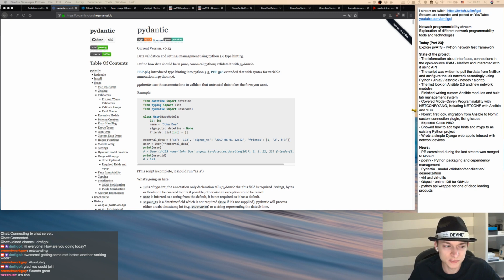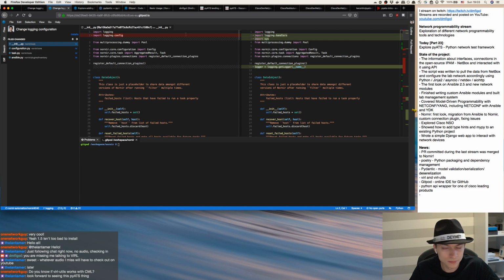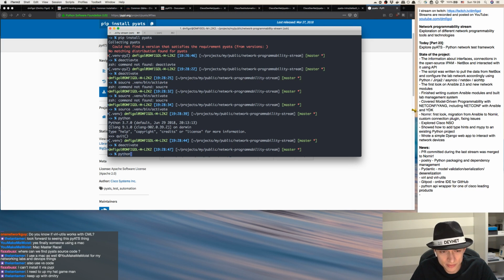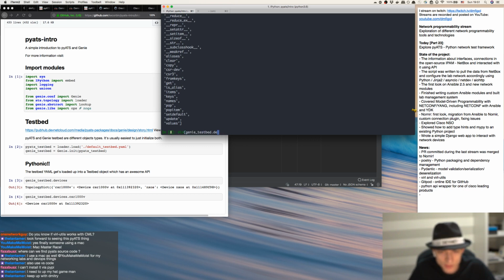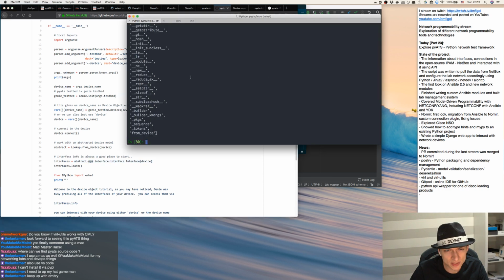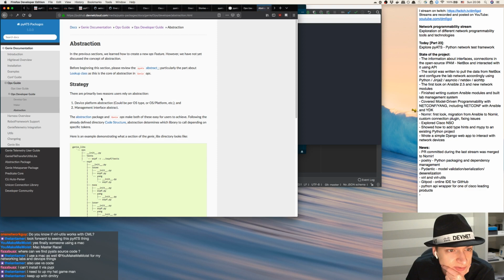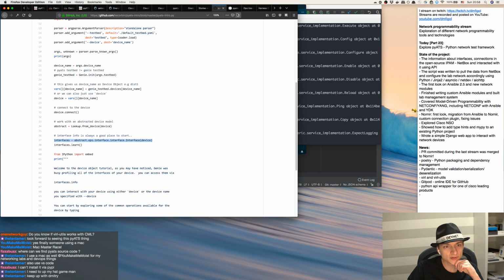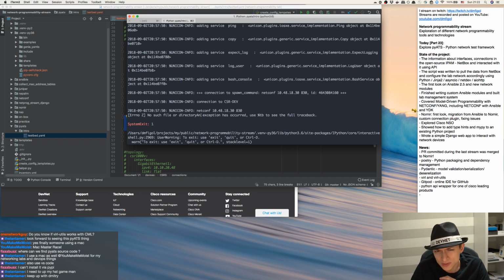First look at pyATS – Network programmability stream 24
During this stream I had a first look at pyATS – Python network test automation framework which offers much more than just tests

Timecode:
0:00 – Introduction
1:20 – Announcements/News
24:15 – What I know about pyATS so far / intro to pyATS
38:46 – Installing pyATS
1:04:38 – Walking through Kevin's Corbin pyats-intro
1:13:10 – pyATS: Connecting to the device via SSH and console
1:30:24 – pyATS: genie.abstract to get structured, vendor-independent data from devices
2:17:14 – pyATS: Exploring docs for other features
2:37:14 – Stream summary and wrap-up